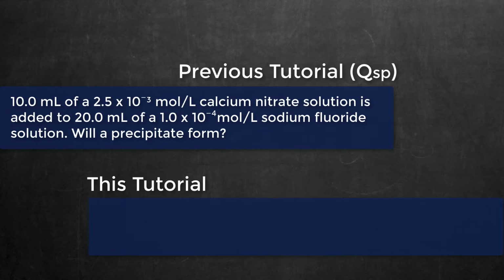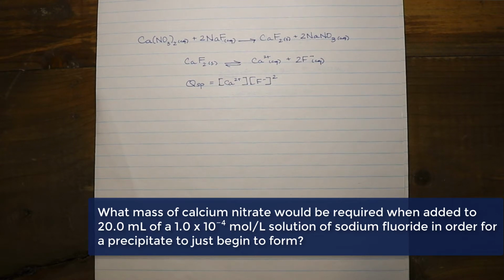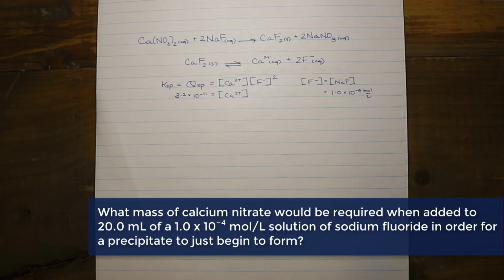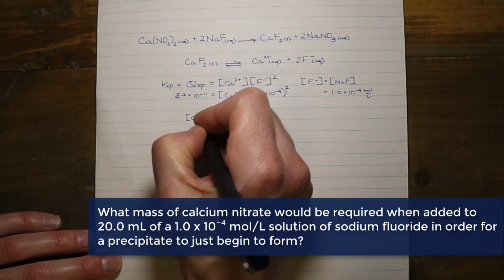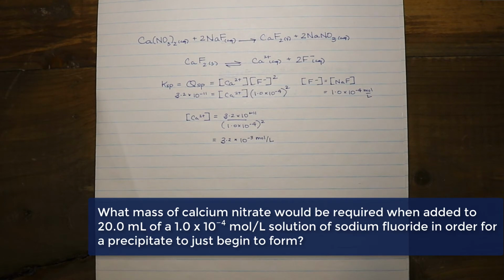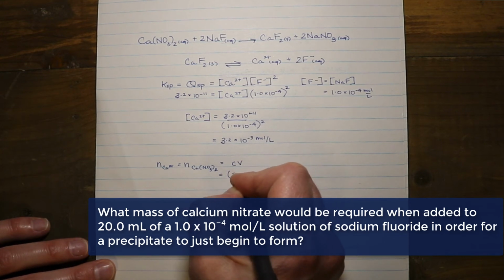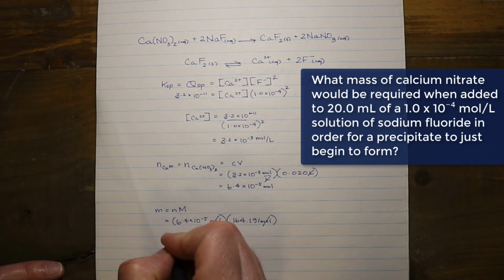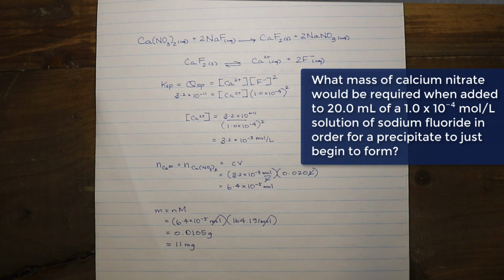TUTORIAL Equilibrium: Precipitation Formation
Mr. Key models how to determine the minimum amount of a solid required to be added to a solution before a precipitate will just begin to form. This problem requires understanding of Ksp and Qsp.

Please note that the primary purpose of these videos is educational for students/educators. While all feedback, both positive and...hmmm...constructive, is appreciated I do not have the time to moderate or respond to all comments. As a result, comments on these videos have been disabled at least for the near future.